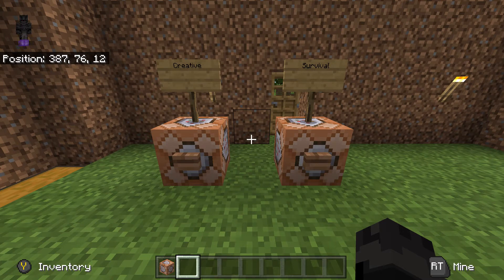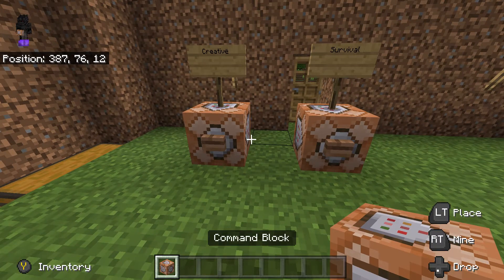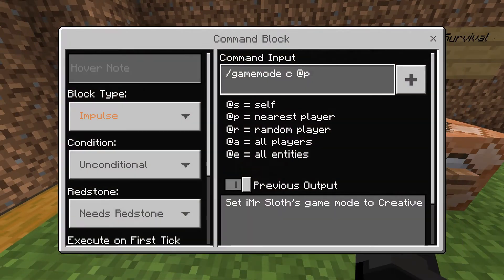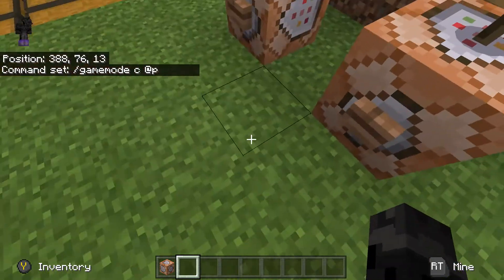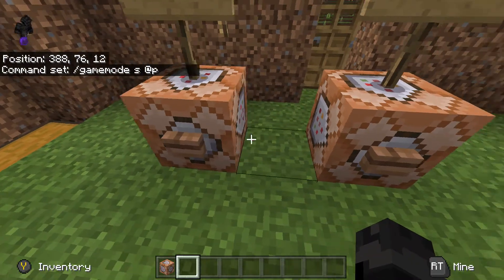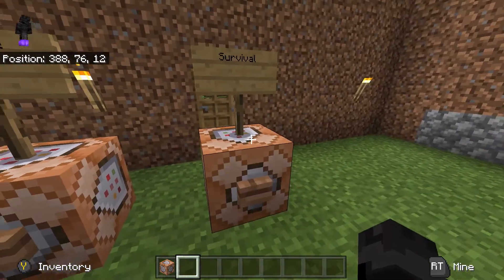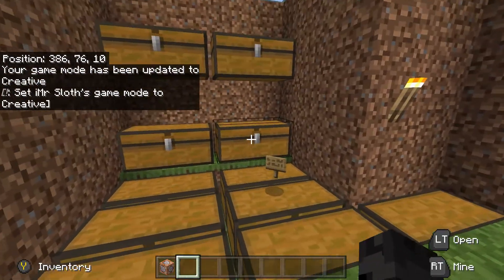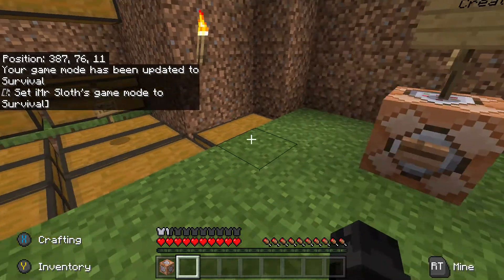Switch Between Creative & Survival in Minecraft Bedrock 1.16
In this video you'll find out how to change between Creative and Survival in Minecraft Bedrock 1.16